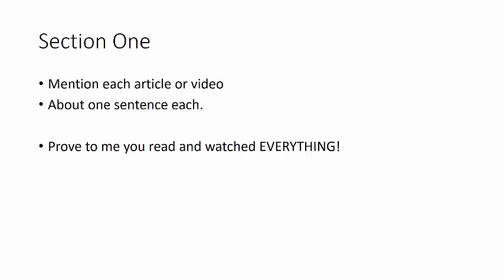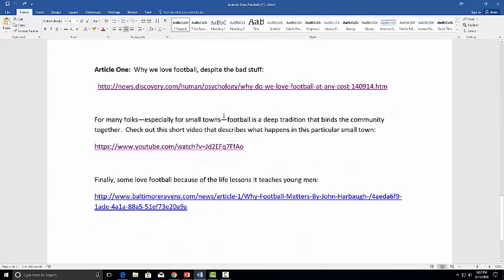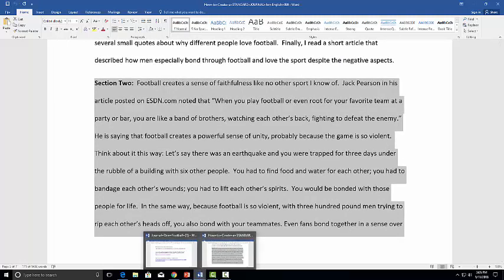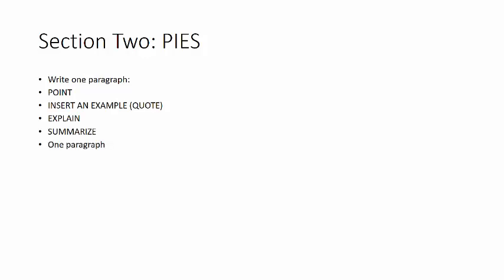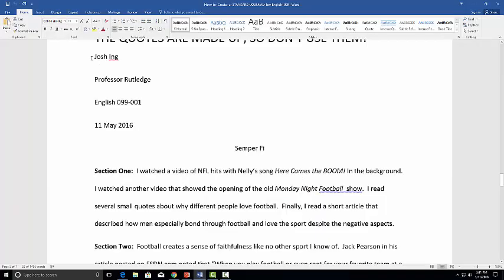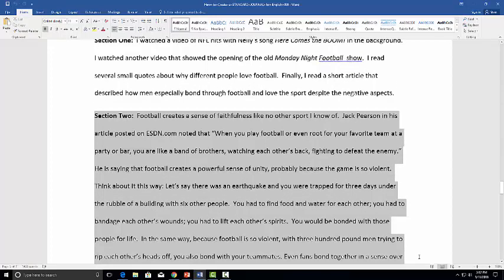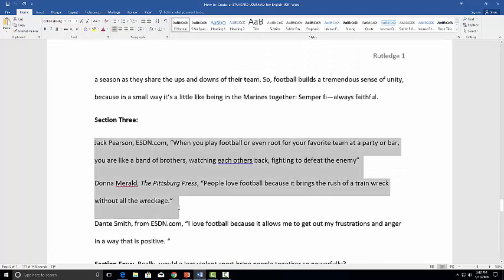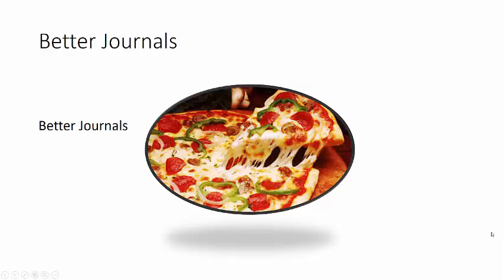How to Do Journals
Steve Rutledge explains how to do journals for English 099.